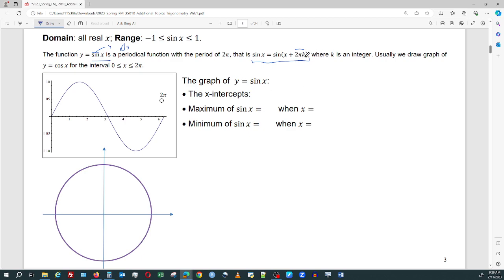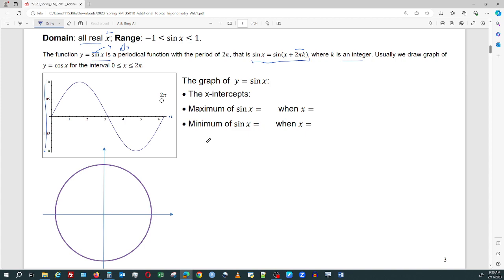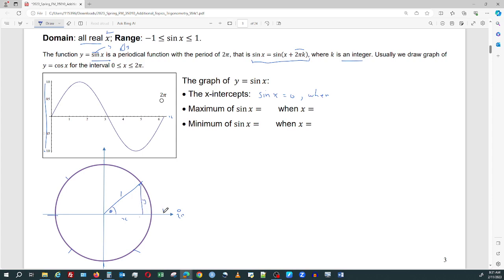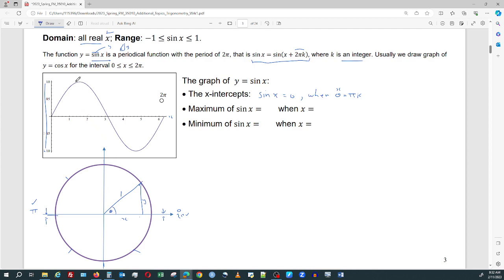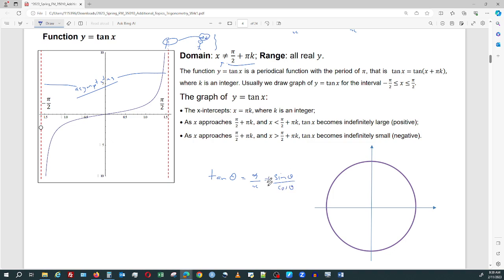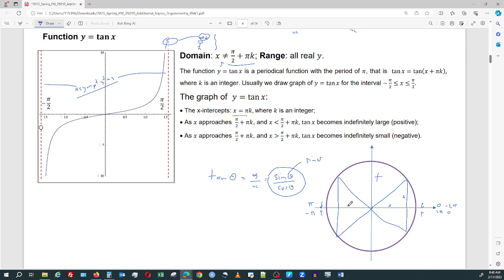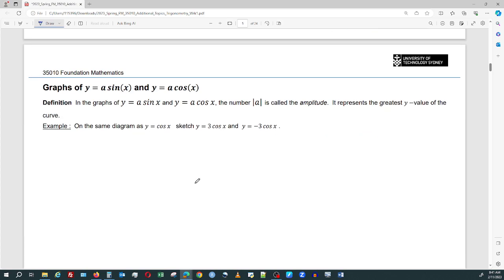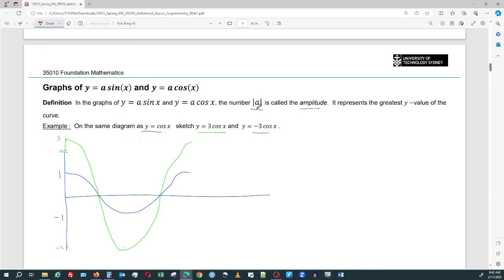2023 Spring FM 35010 Additional Topics Trigonometry Wrk1 part 2